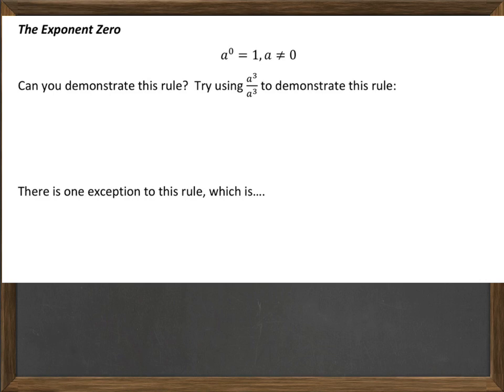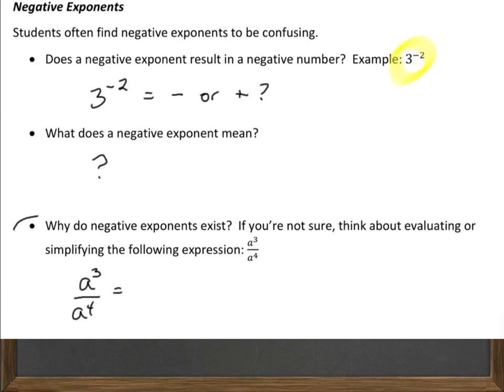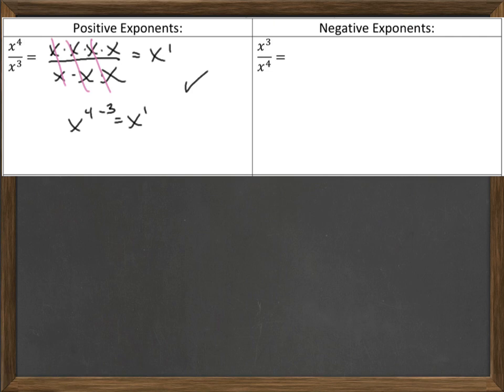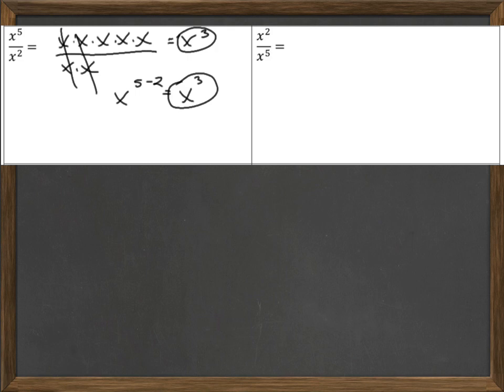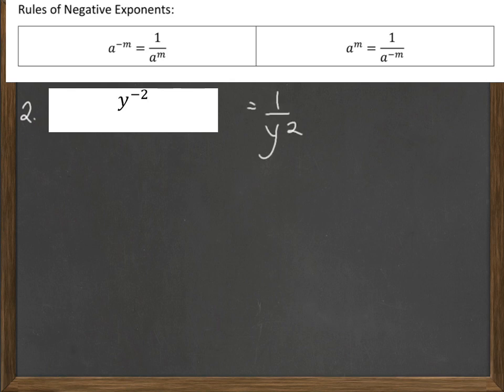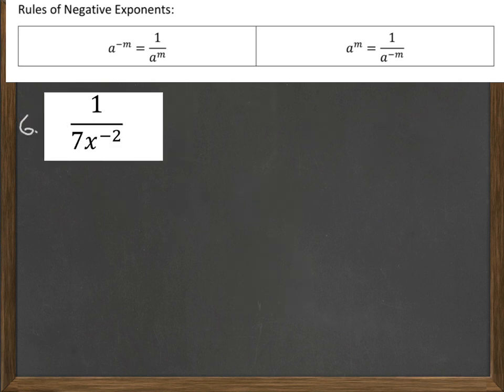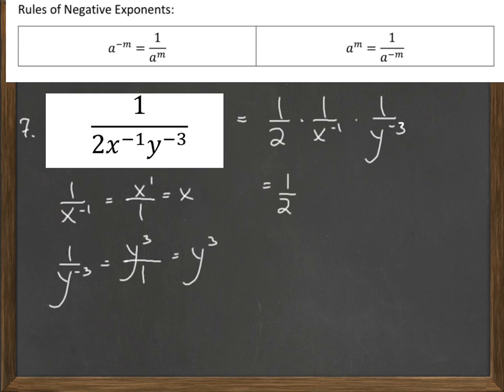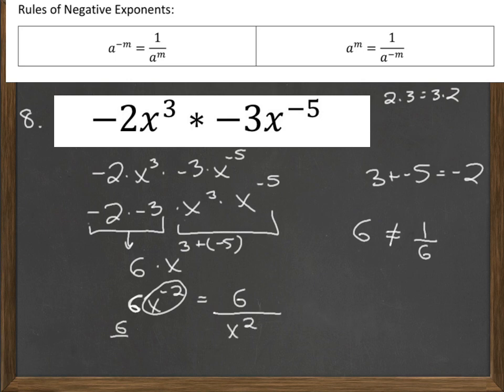Zero Rule of Exponents and Introduction to Negative Exponents